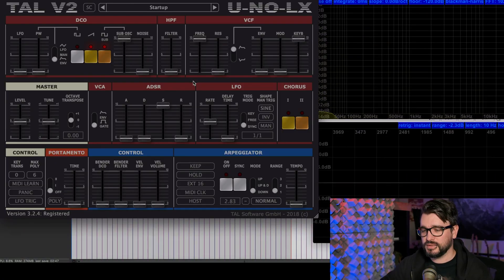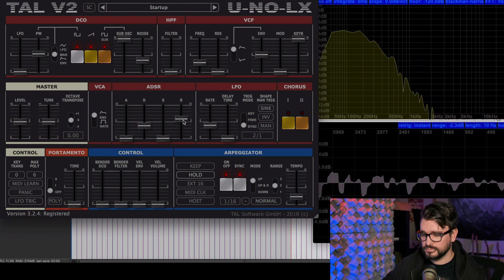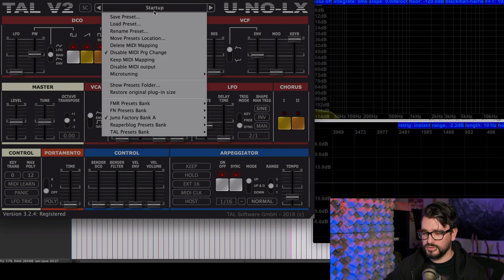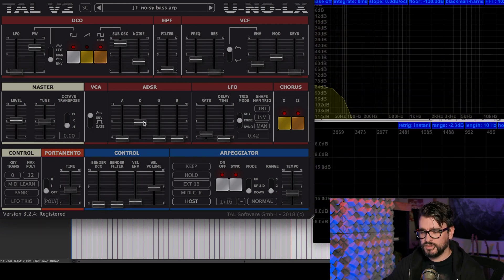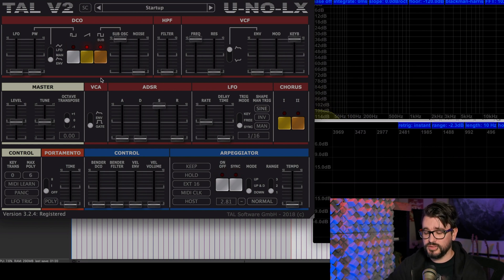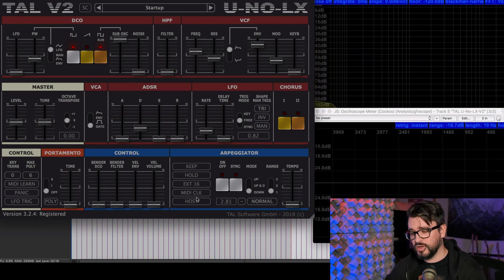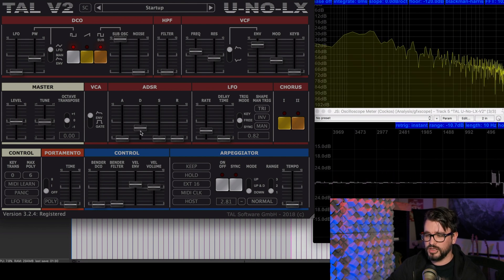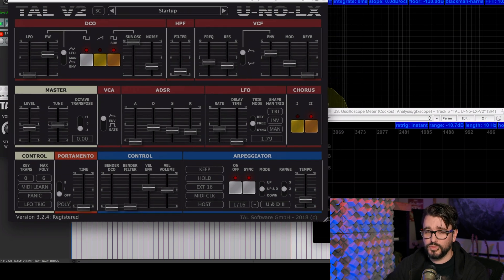𝙏 𝙃 𝙄 𝘾 𝘾 Virtual JUNO Synth - TAL U-NO-LX Review & Tutorial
Welcome to a quick overview and how-to of the TAL U-NO-LX synthesizer.
Based on the Roland Juno 60, this VSTi has thick vintage sound, endlessly fun arpeggiator, and the amazing larger than life stereo chorus.

You can support the REAPER Blog with any purchase through this Plugin Boutique